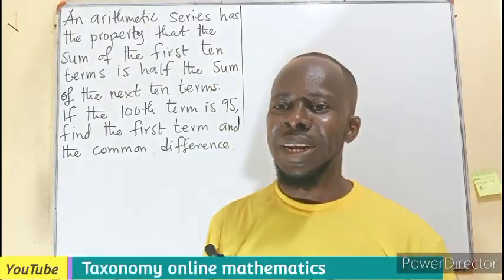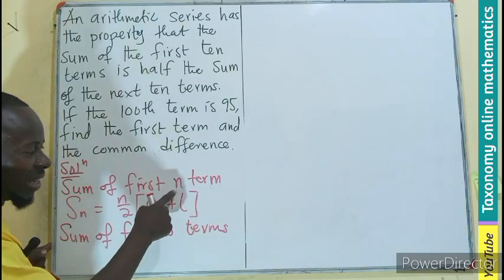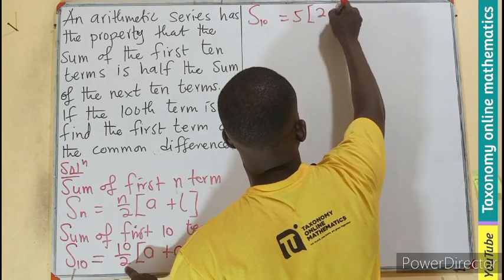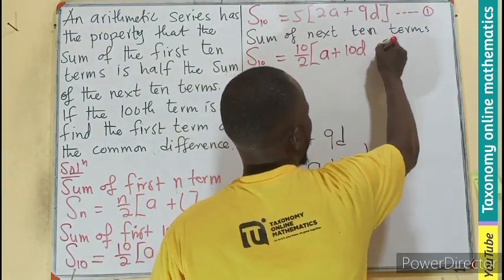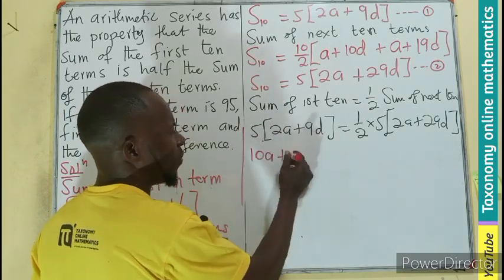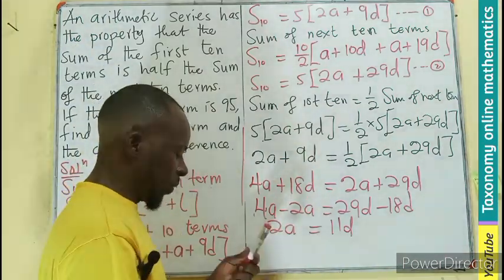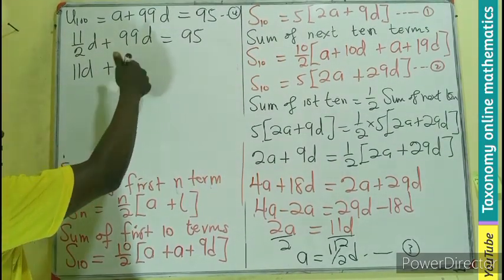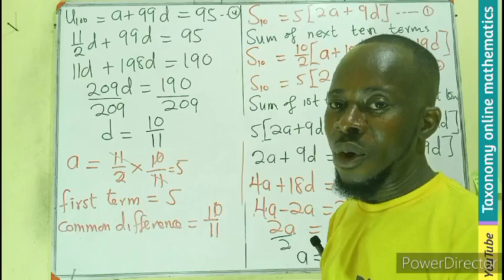Nice Question on the Sum of the Terms of an Arithmetic Series